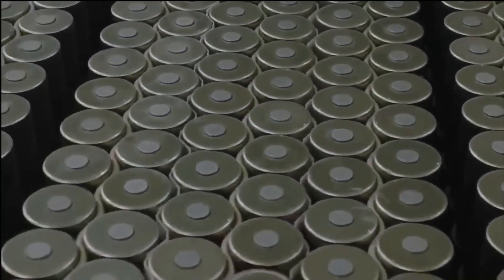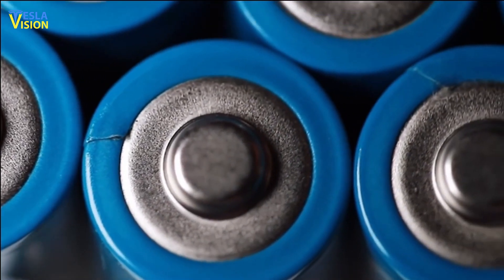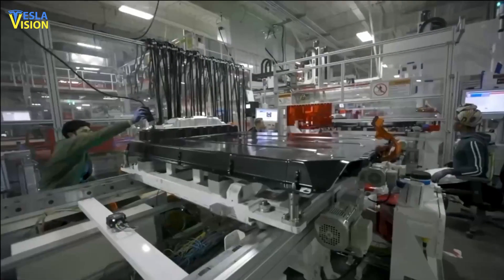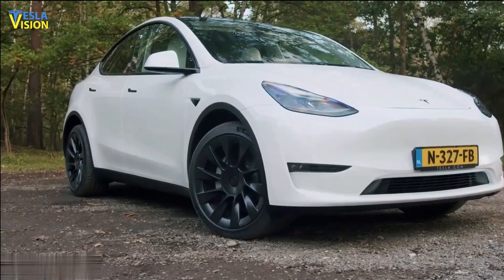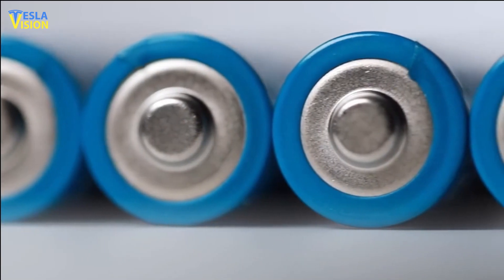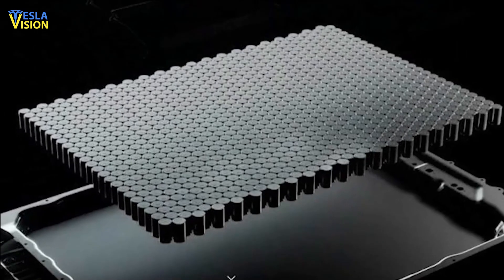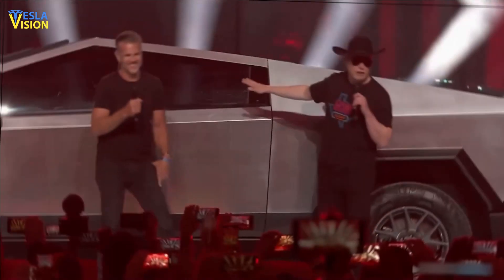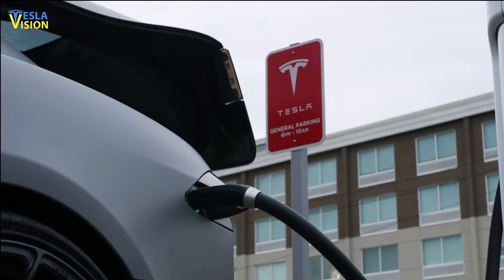Tesla JUST Revealed What Many Are Calling "GROUNDBREAKING" Battery That Lasts 1,000,000 Miles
This is a historic moment for Tesla and for the world of electric cars!